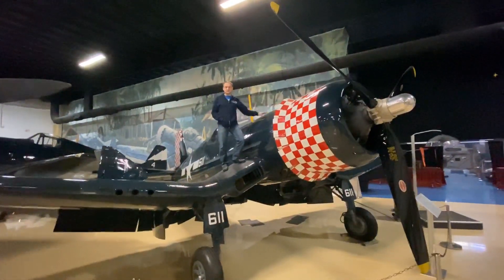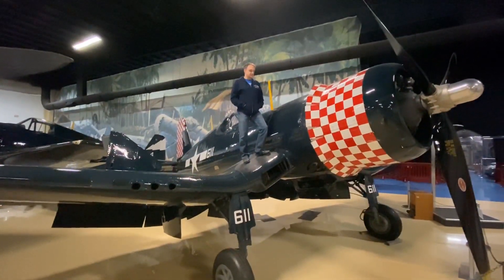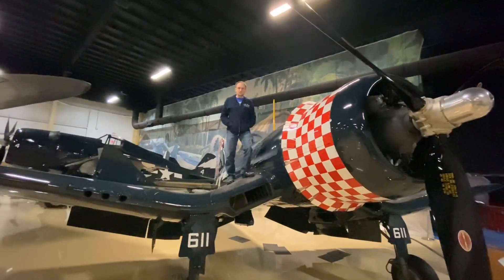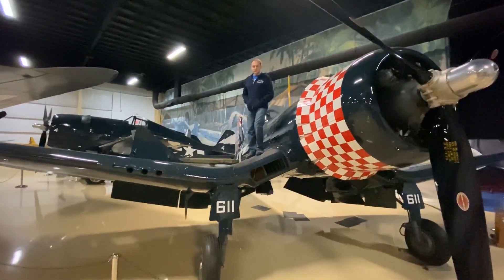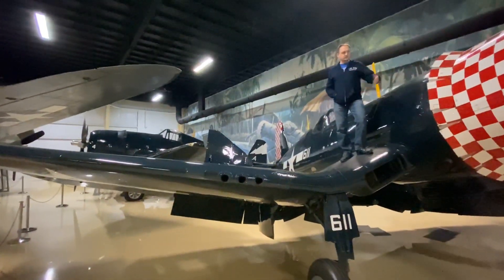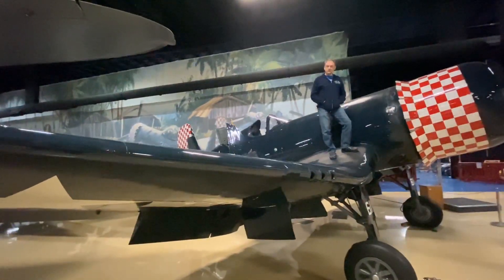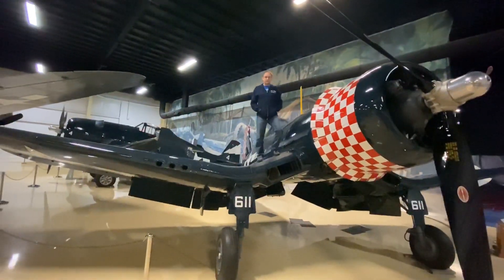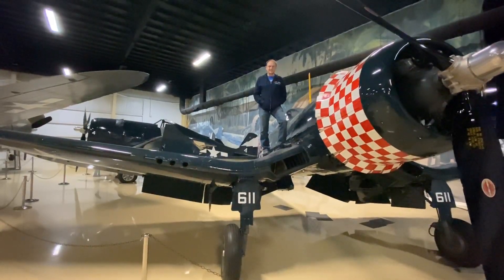Meet the Air Zoo's Corsair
Guest Experience & Membership Manager, Michael Martin, shares some interesting facts about our Goodyear FG-1D Corsair - like why on earth are those wings bent??